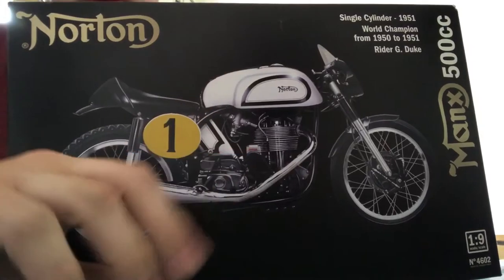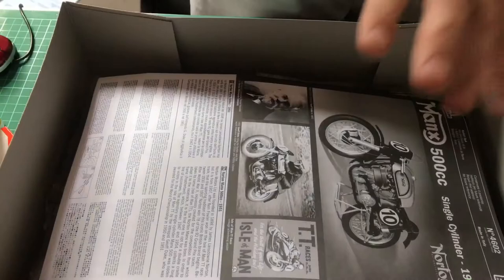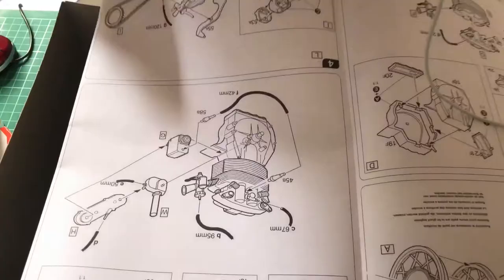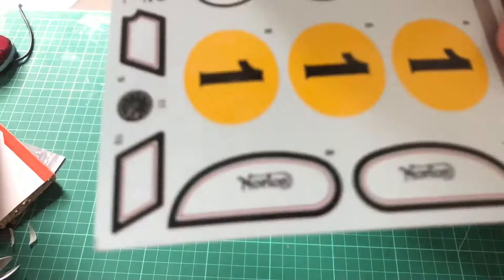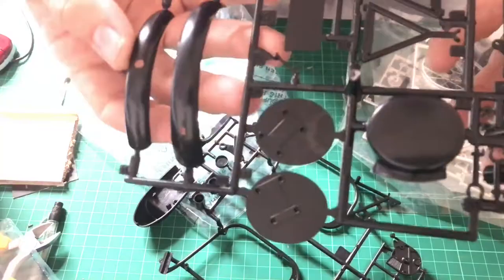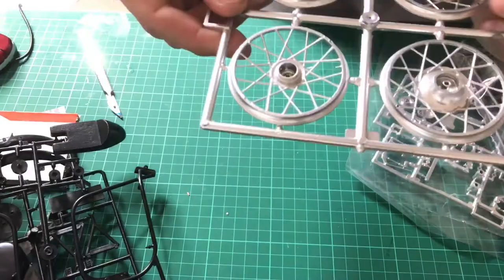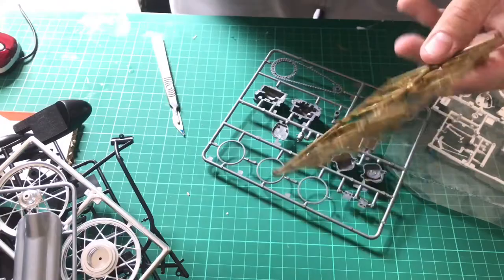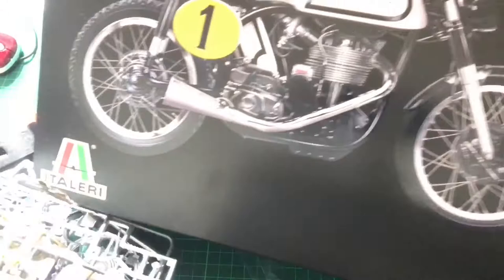1:9 italeri Manx norton review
My pre build kit review of 1:9 italeri Manx norton